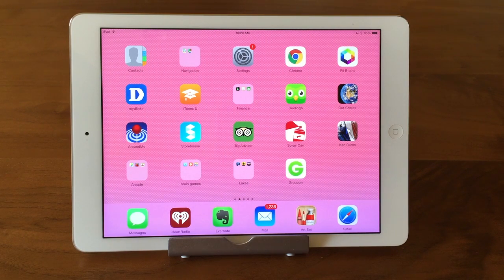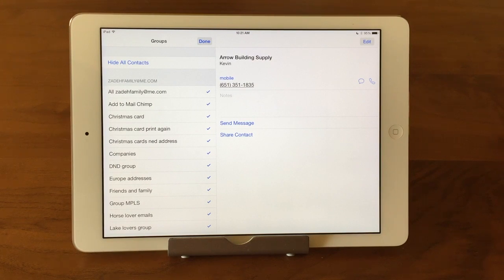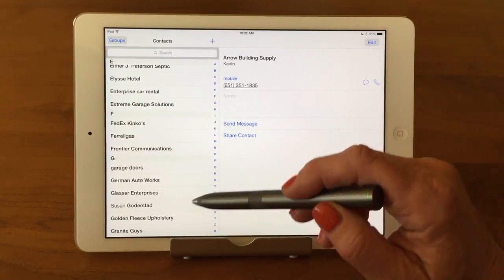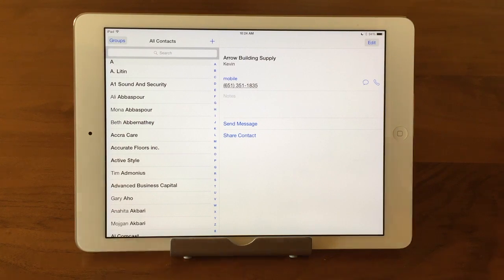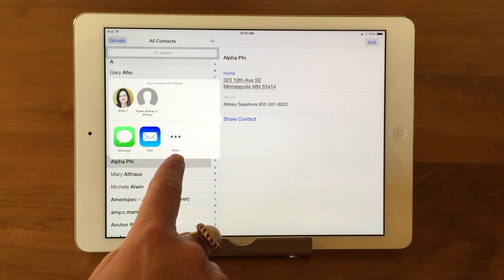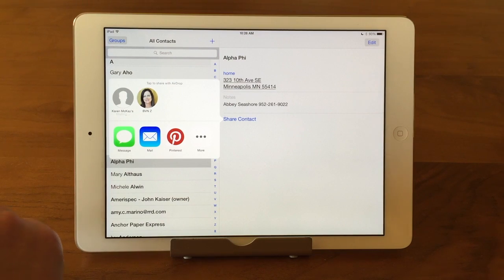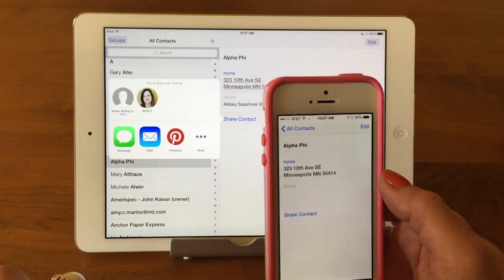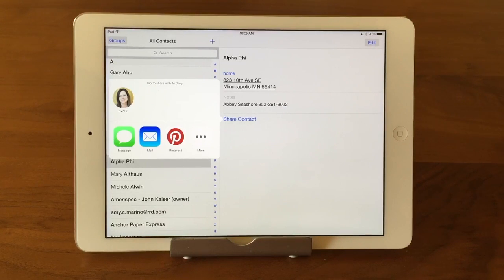iPhone / iPad Contacts - Groups, Sharing & AirDrop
This video is shows how to use Groups and Share Contacts on the Contact app using your iPhone or iPad.